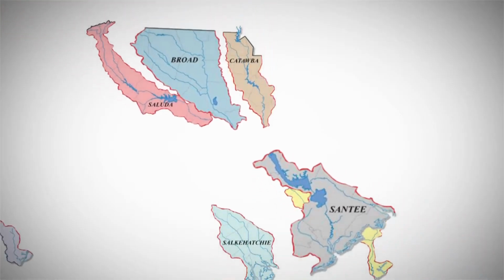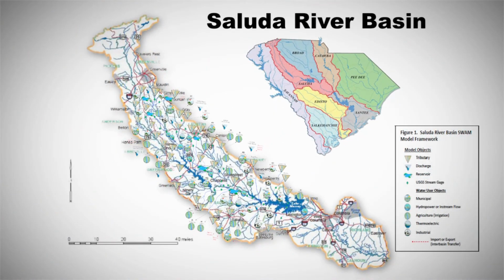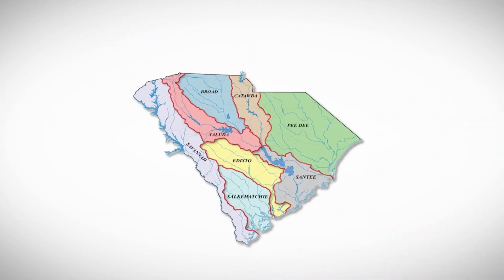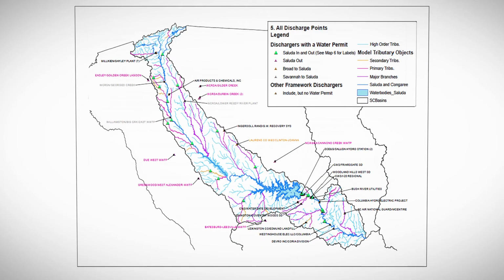South Carolina Surface Water Availability Assessment The Purpose